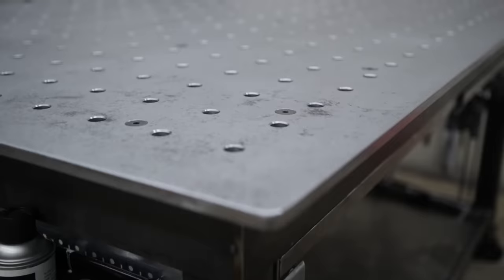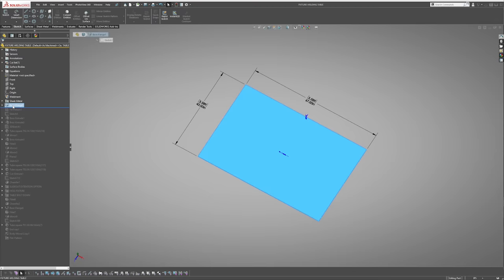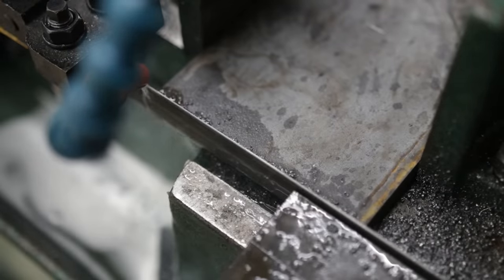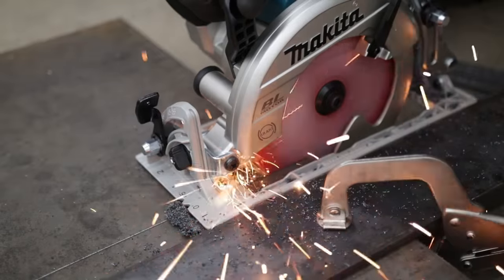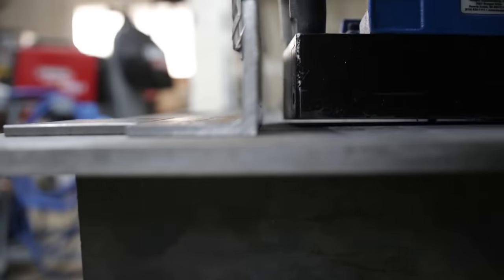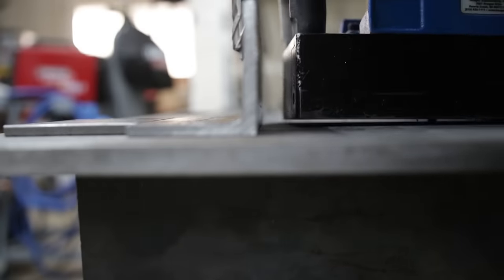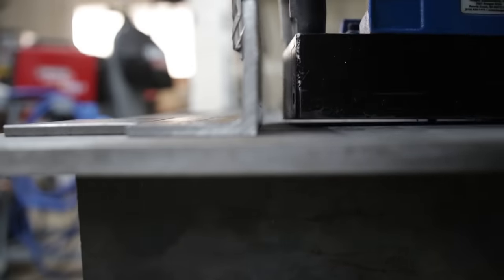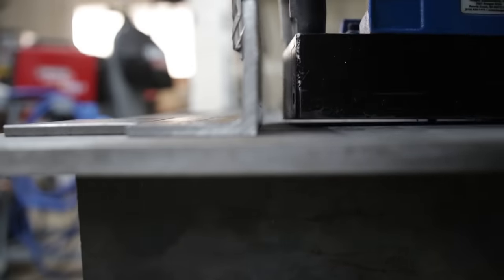Homemade Welding Fixture Table + Storage Hack — Built for my Home Garage Shop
Want to build your own? Link to the DIY Welding Fixture Table Build Plans:

In this video, I’ll take you through the DIY process of how I built this ~3.5' x 5.5' homemade welding fixture table all from scratch in my home garage shop. I’m a designer and maker so kicking this project off my main goals in mind for this table was it needed to be large enough to fit my needs, to include a place to organize my tools (storage hack) and be able to hold work pieces in an accurate and repeatable way.

Video Chapters:

0:00 - Intro
0:49 - The goal for the welding table. What I was using before.
1:27 - Researching different types of weld fixture tables to buy.
1:49 - Designing table in 3D SolidWorks
3:14 - Figuring out what table height should be
3:50 - Storage Ideas
4:21 - Making the table top frame and table legs
6:42 - Installing the casters
6:52 - Cutting the top welding metal plate to size with circular saw
8:15 - Drilling the holes for the fixture table with a magnetic drill
10:12 - Chamfering the fixture holes
10:56 - Installing the electrical outlets
11:18 - Bolting down the table plate to the table frame
12:26 - Installing the debris catch trays
12:59 - Adding perforated metal to lower base for additional storage
13:52 - Installing wall control metal pegboard storage
14:17 - Adjusting the table metal plate flatness
15:41 - The final result of the Garage DIY weld fixture table workbench

Links of products/tools used in the video:

Countersink bit
Circular Saw
Circular Saw Blade
Wall Control Horizontal Pegboard
Wall Control Drill Holder
Wall Control Spray Can Holder
Build Pro Clamp
Air Die Grinder
Die Grinder Burr Bit
Curb Flap Disc
5/8 Annular Cutter
Magnetic drill
Magnetic drill cutting Fluid
Drill Bit Cutting Fluid
Router Chamfer Bit
Conduit Cable
The welding helmet I use
Welding Machine